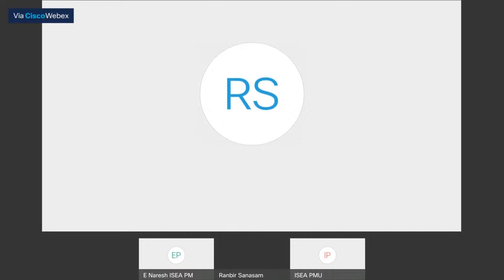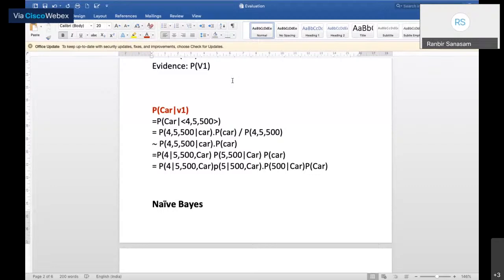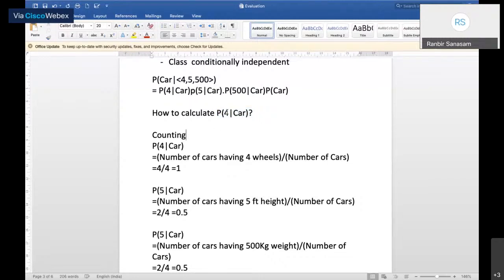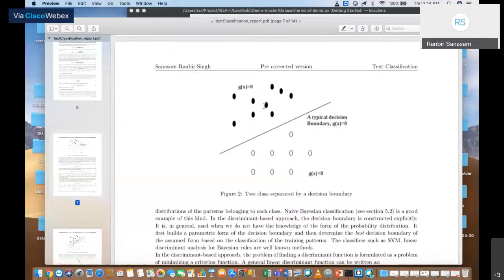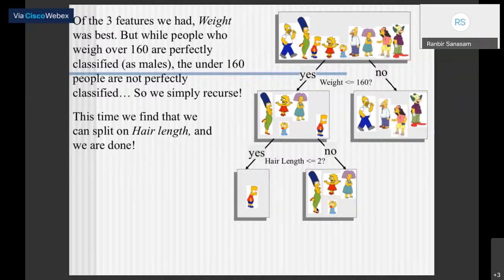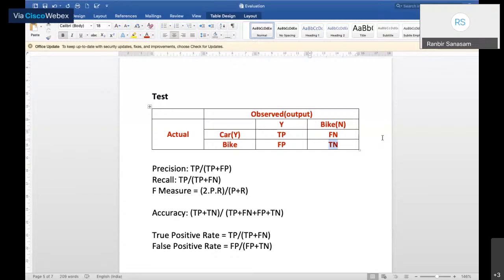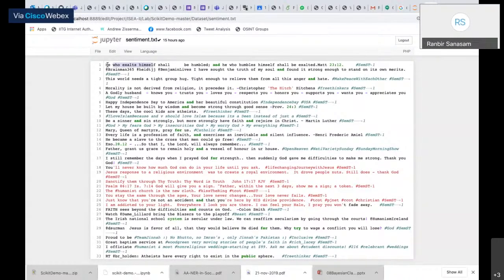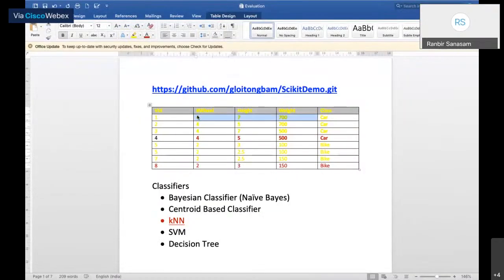Day 2: Machine Learning Technologies for Social Media Analytics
Information Security Education and Awareness (ISEA) under Ministry of Electronics & Information Technology (MeitY), Government of India .